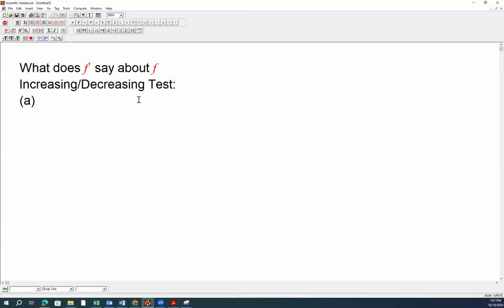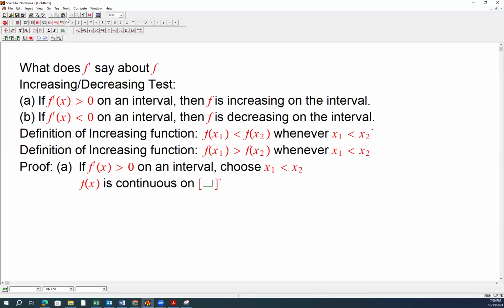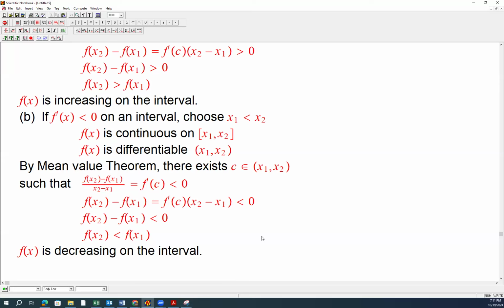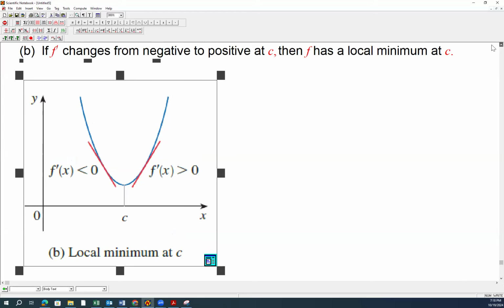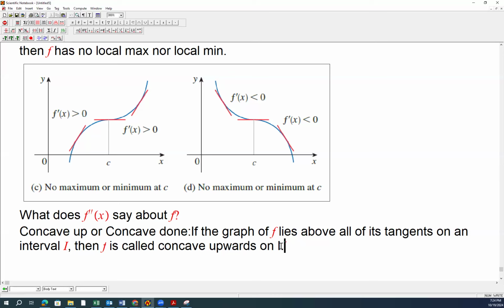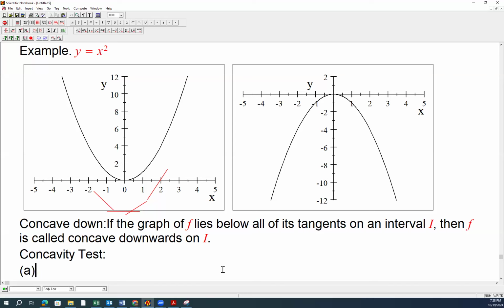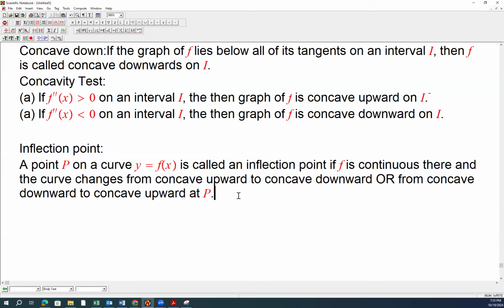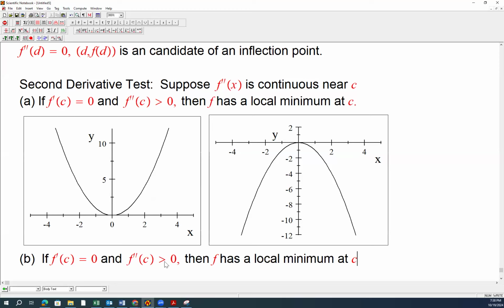First Derivative Test, Second Derivative Test and more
What do first order derivaitve and second order derivative say about the function f? Tests for local maximum and local minimum: First Derivative Test, Second Derivate Test, Concave up and Concave down, inflection point.